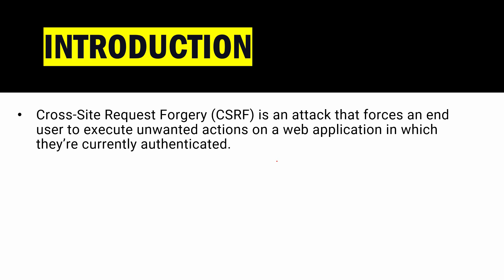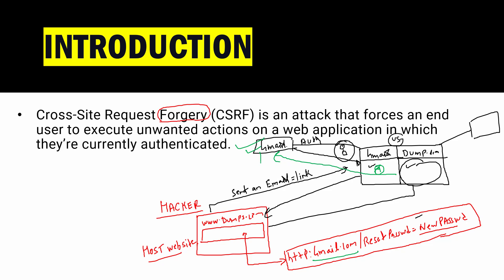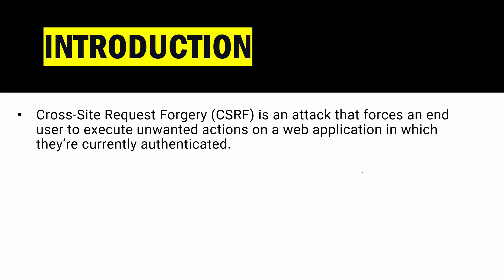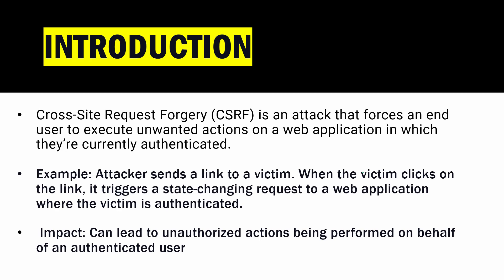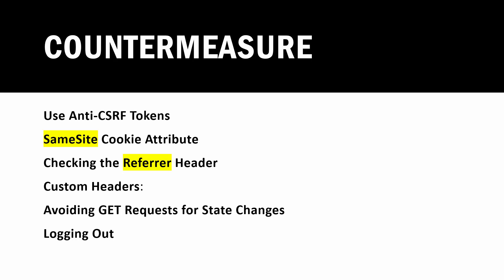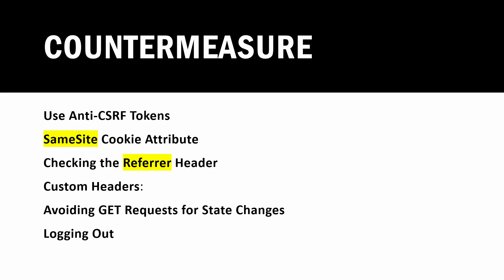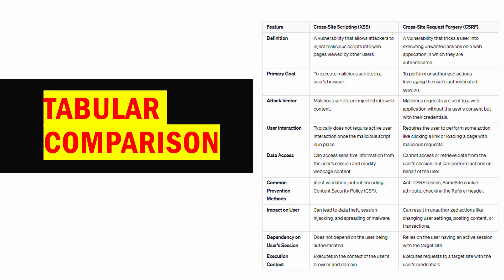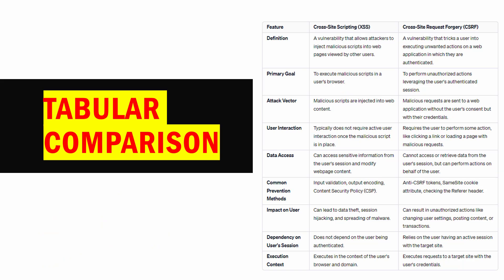CSRF Attacks: How They Work and How to Stop Them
Welcome to our in-depth exploration of Cross-Site Request Forgery (CSRF), a critical topic for anyone interested in web security! Whether you're a complete beginner or looking to refresh your knowledge, this video is crafted to make understanding CSRF straightforward and accessible. 🌍💻

What This Video Offers:

CSRF Basics: We start from the ground up, explaining CSRF in simple terms. Perfect for freshers and those new to the concept.
Real-World Scenarios: Understand how CSRF attacks occur in real-world situations, making the learning process more relatable and practical.
Effective Countermeasures: It's not just about the problem; we delve into powerful strategies to protect websites and online platforms from CSRF attacks.
Interview Preparation: If you're aiming for a career in cybersecurity, this video includes essential CSRF-related interview questions and answers to help you stand out.
This video is your gateway to becoming well-versed in web security, specifically in combating CSRF threats. 🎓🌐

Why You Should Watch:

User-Friendly Approach: Complex topics are broken down into easy-to-understand segments.
Practical Knowledge: Gain insights not just into what CSRF is, but also how to effectively counteract it.
Career Advancement: The knowledge here is invaluable for anyone looking to enter or advance in the field of cybersecurity.
👉 Dive into the world of web security with us! Press play and embark on your journey to mastering CSRF defense.

Your engagement helps us create more educational videos to empower you in the ever-evolving digital landscape. 🔔🌟